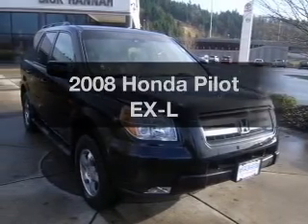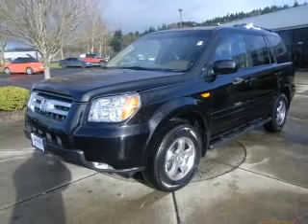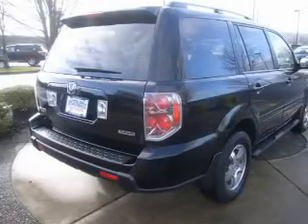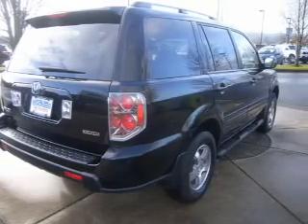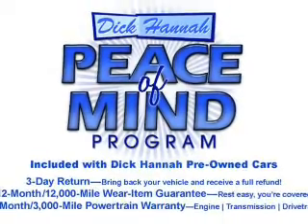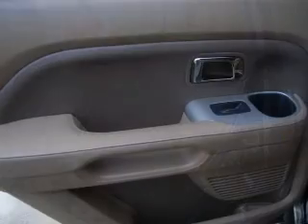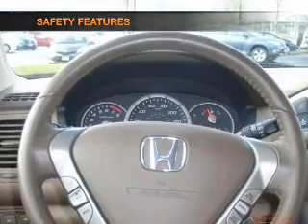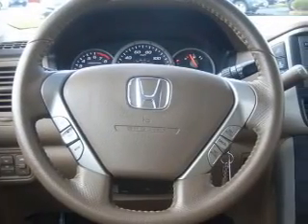2008 Honda Pilot - Vancouver WA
Year: 2008
Make: Honda
Model: Pilot
Trim: EX-L
Engine: 3.5 liter 6 cylinder 24 valve
Transmission: 5-Speed Automatic
Color: Black
Mileage: 44936
Address:
1200 NE 95th Street